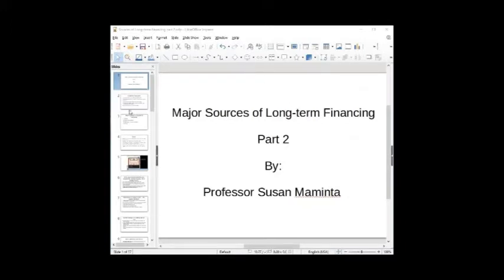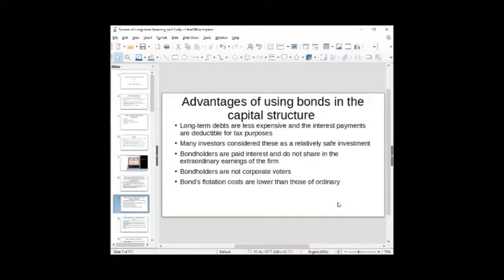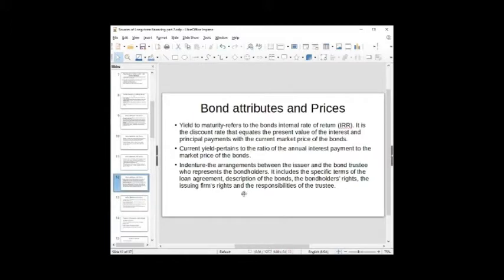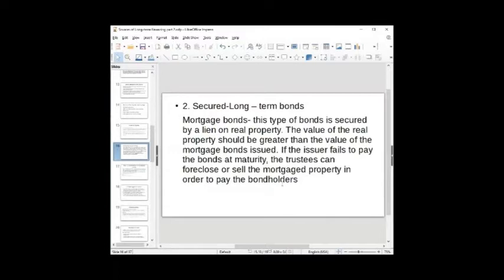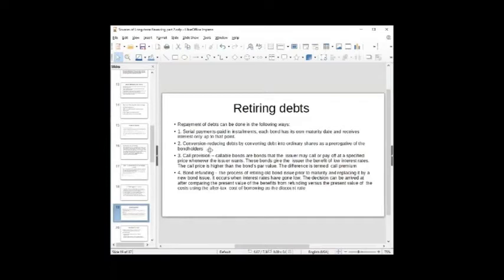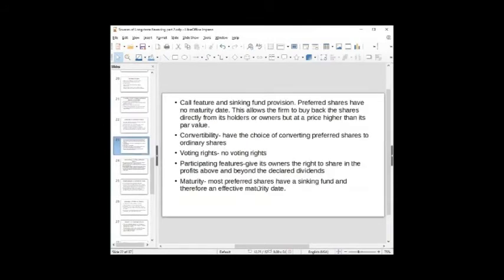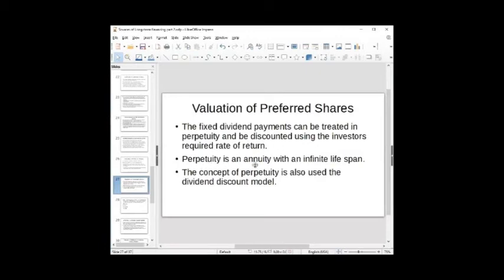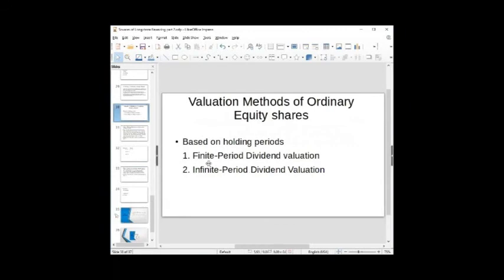Financial Management - Major Sources of Financing